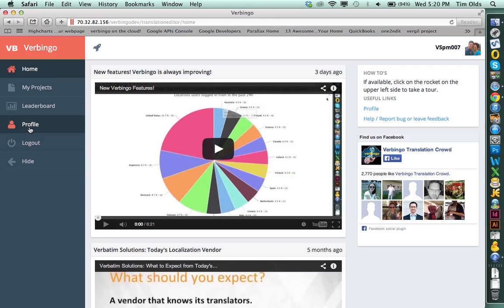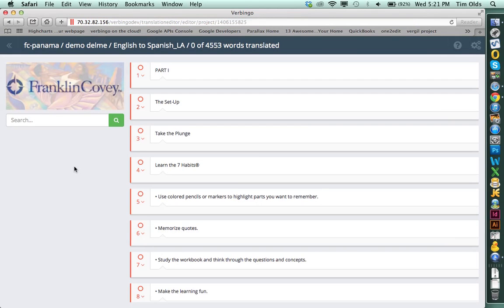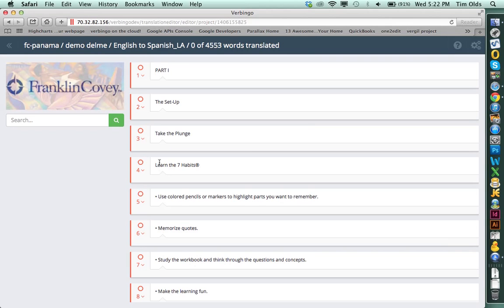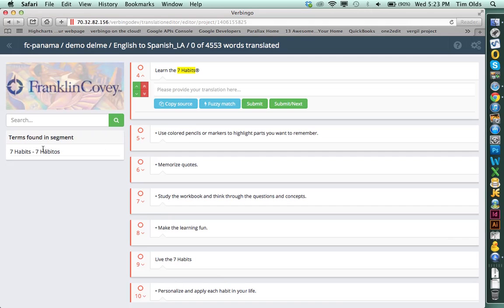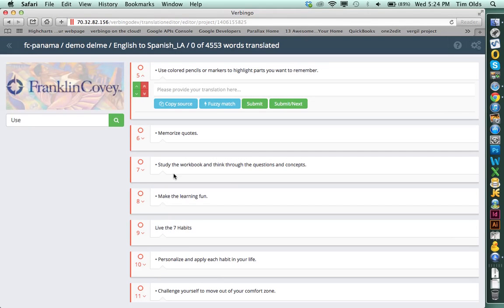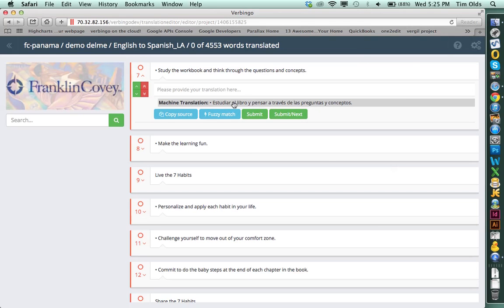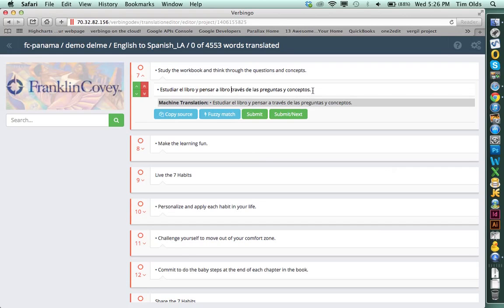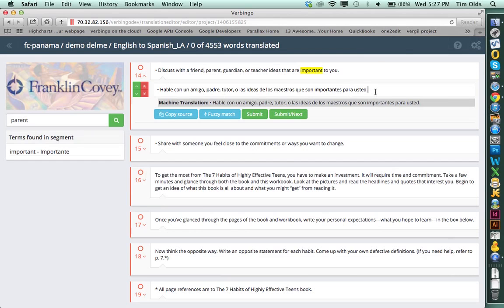Consistency and Accuracy in Verbingo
Watch this video to learn how to provide consistent and accurate translations in Verbingo.